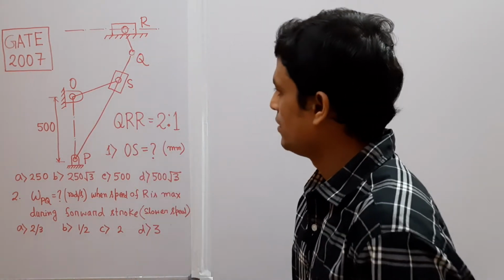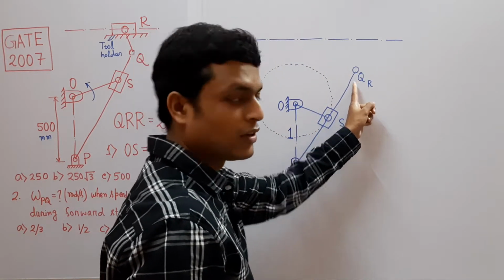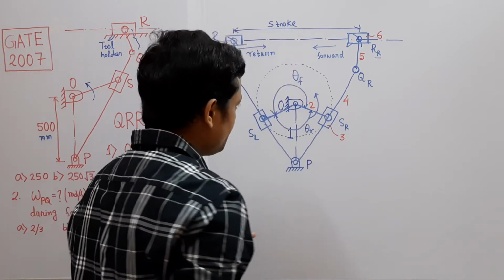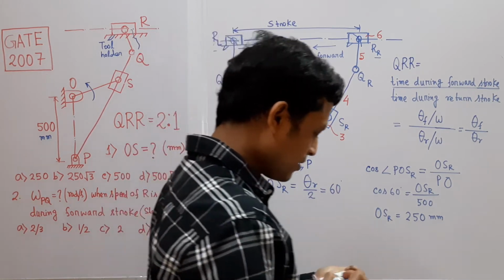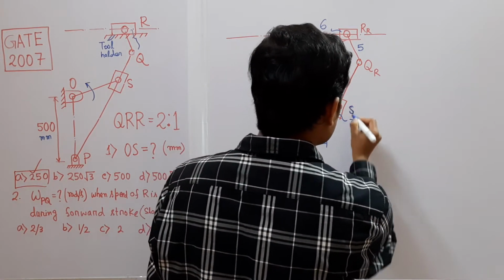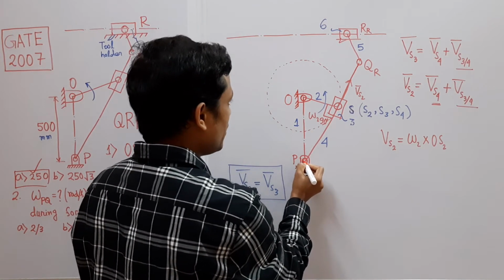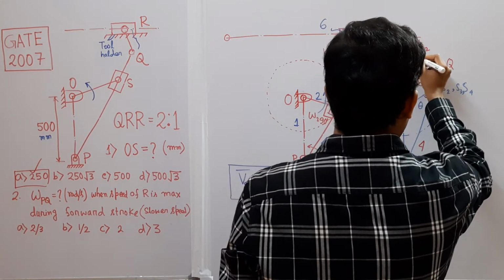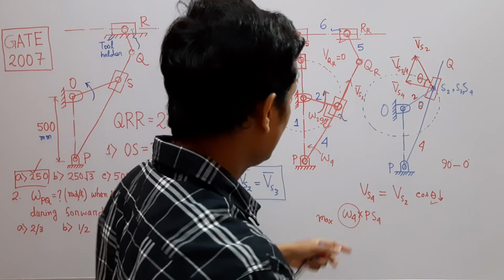Combined problem on displacement and velocity analysis, GATE 2007 (Module 3, Lecture 4)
Combined problem on displacement and velocity analysis, GATE 2007